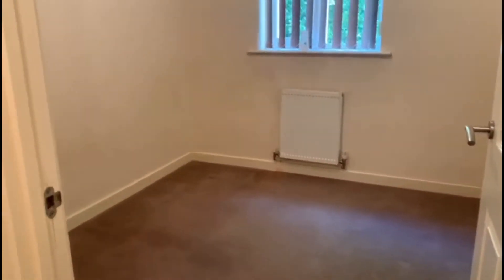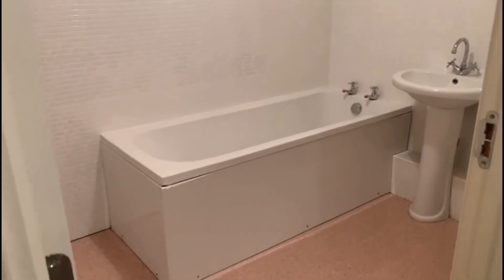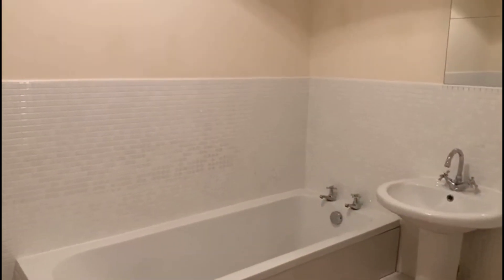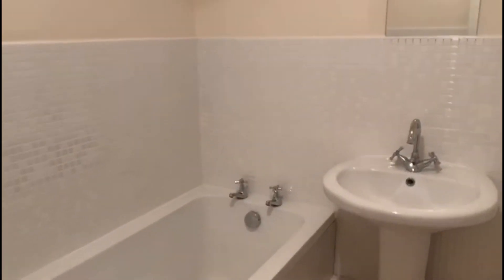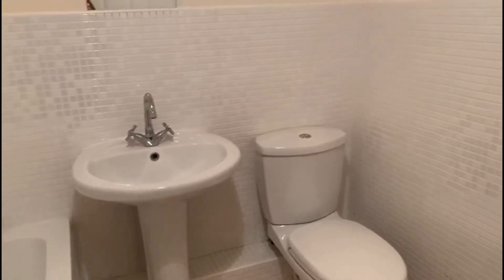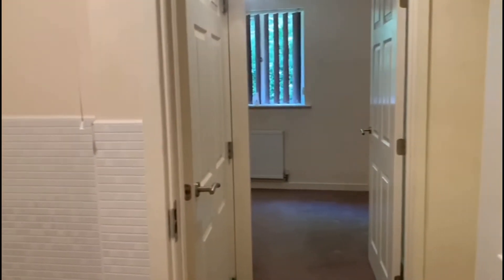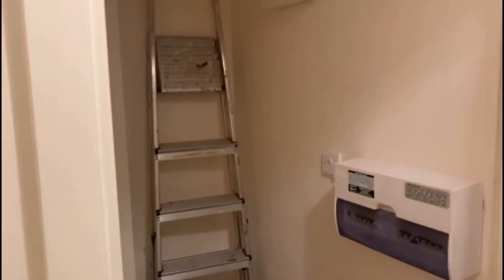6 Greenmoor Heights, Stocksbridge, Sheffield, S36 1BJ. Available for £550 per month.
SPACIOUS two bedroom, two bathroom apartment. Situated in the heart of Stocksbridge in the north of Sheffield, the property is close to local amenities including FOX VALLEY Retail Park. Offered unfurnished on the first floor with allocated parking.
* Large hallway
* Double master bedroom with fitted wardrobes
* En-suite shower room
* Single second bedroom
* Modern bathroom
* Open plan living/kitchen area
* En-Suite
* Allocated parking
* Spacious
* Great location